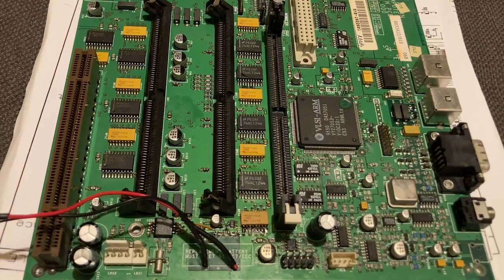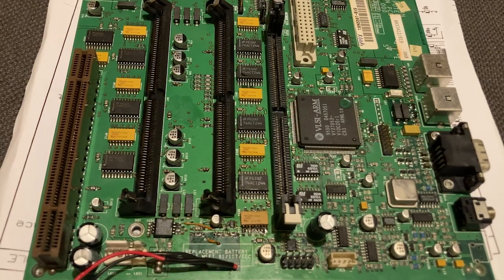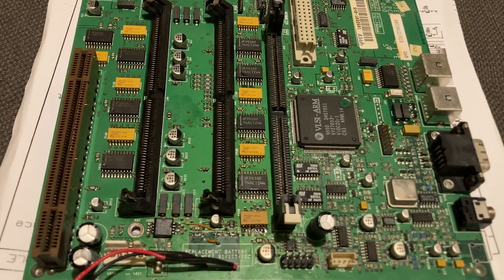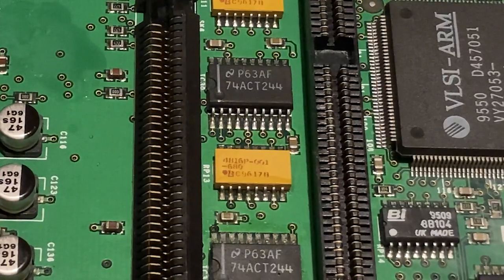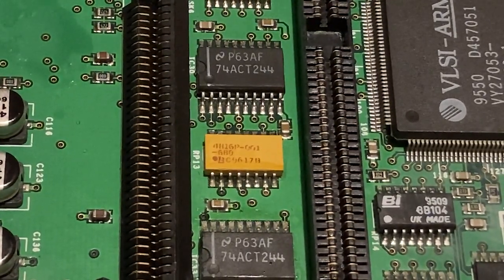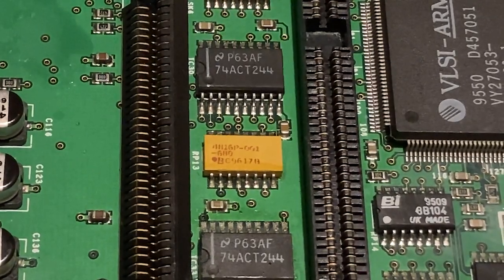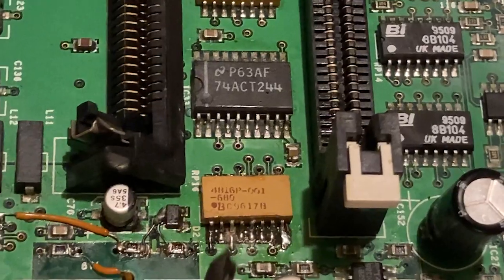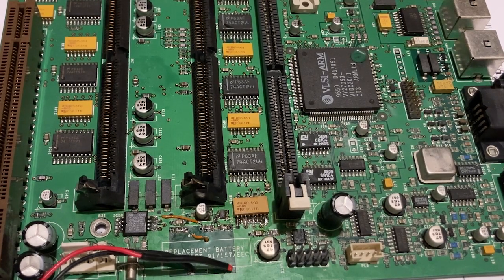Acorn RISC PC - Repairing a 90s ARM RISC PC (an update!!)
An update on the Acorn RISC PC repair from our repairs volunteer John :)

** Derby Computer Museum **
We are a registered charity run exclusively by volunteers. Our mission is to preserve and maintain computing history, and to make it available for the public to enjoy, use and learn from.

** Hands on retro fun **
Visit Derby Computer Museum to see/use/play on 60 working hands on exhibits from the 70s, 80s and 90s.

We open to the public most Saturdays, 10am to 4pm

** Birthday parties and private bookings **
We're available for birthday parties (both for kids and grown ups)

... or for private bookings such as corporate events etc.

We can also accommodate private bookings for cubs, scouts, girl guides, etc too...

** School trips **
We are an educational resource for visits from your school or college.